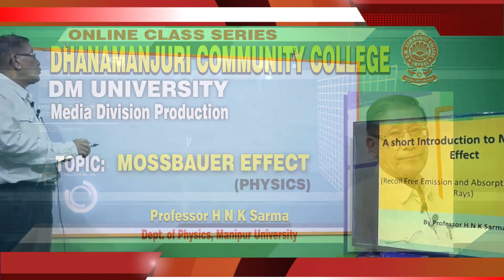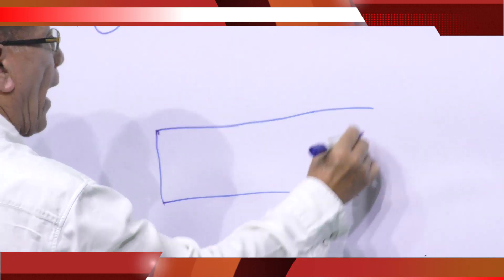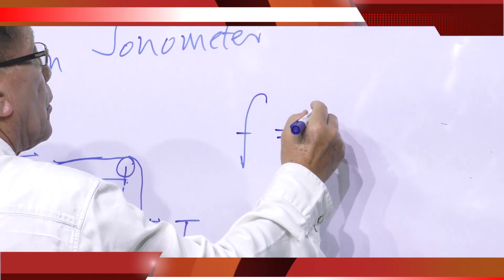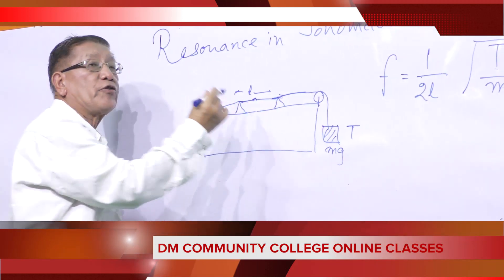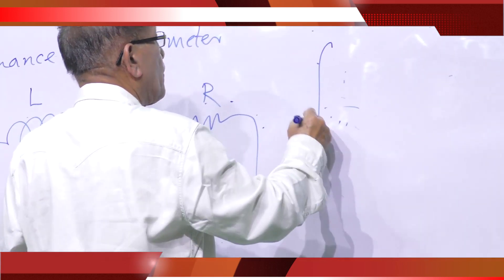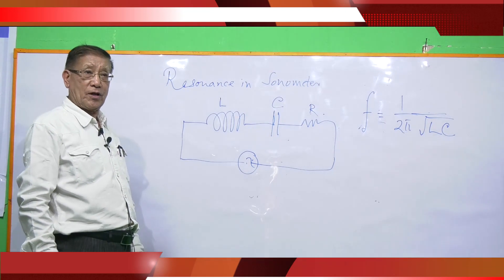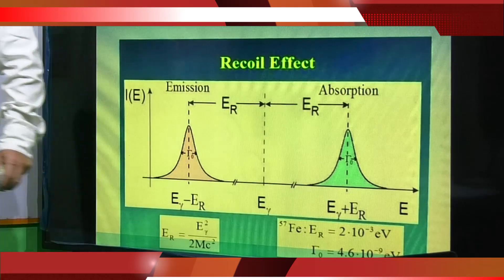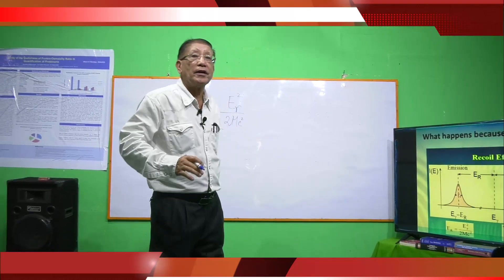MOSSBAUER EFFECT by Prof H N K Sarma